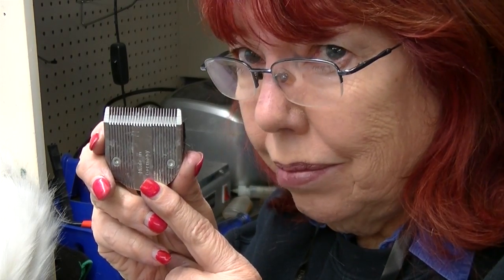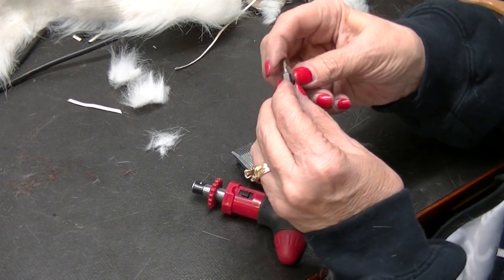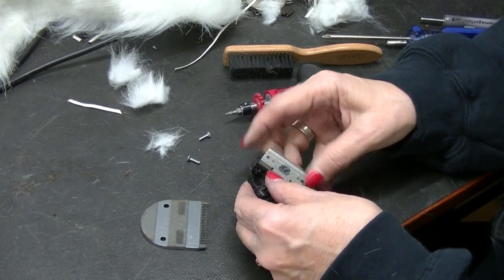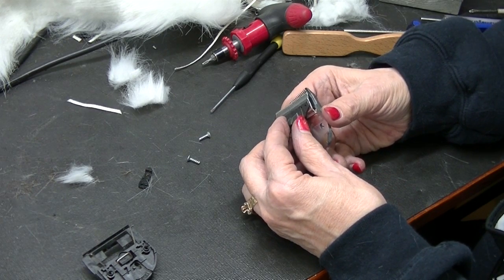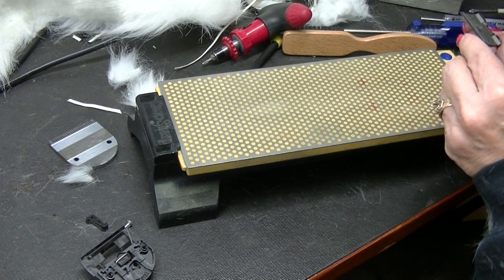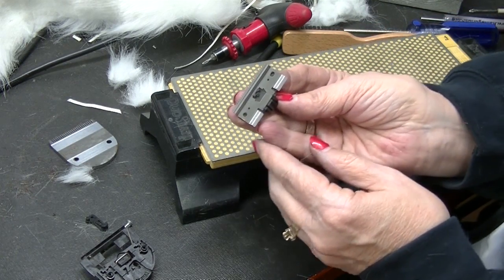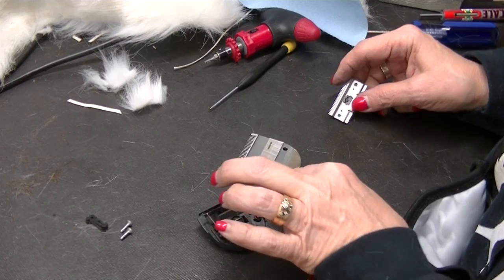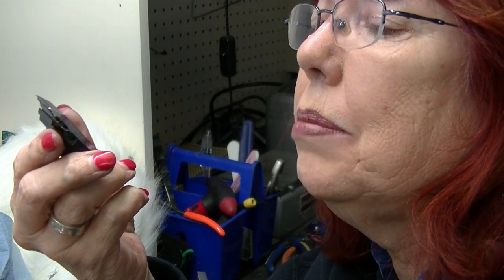Easy How to Sharpen 5-n-1 Wahl Adjustable Blades by Hand | Bonika Shears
5 n 1 clipper blade sharpening without using a machine. These are also called Arco blades and are some of the hardest blades to sharpen.

Presented by Bonnie Megowan. Bonnie Megowan is the educator and sharpener with Bonika Shears which is a 30 year old family business owned and operated by the family including Gene her husband who is in charge of sales and Mystie her daughter who is in charge of daily operations. Bonnie is a sought after speaker at hair shows, sharpening conventions and cosmetology schools. She has authored a book, “DIY Care and Repair of Stylist Shears” available in English and Spanish and has produced hundreds of videos on her Youtube channel Bonika Shears. She has trained shear and blade sharpeners both in person, via video chats and at sharpening conventions in all 50 states and dozens of foreign countries. She and her husband teach classes on shear care in cosmetology schools throughout the metro-Atlanta area.

Please join our Sharpeners Jam in Atlanta each year and on Facebook